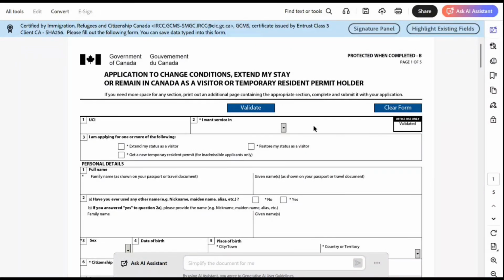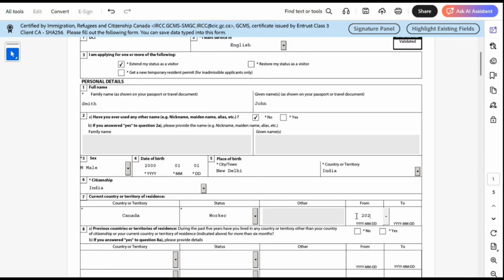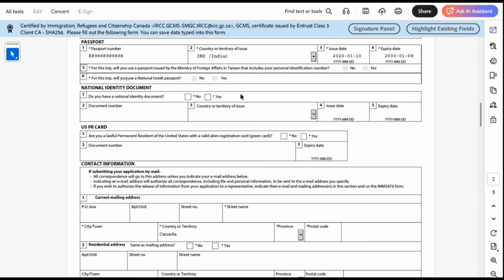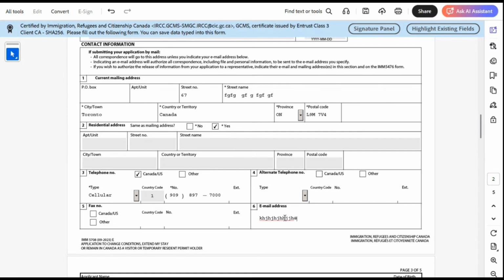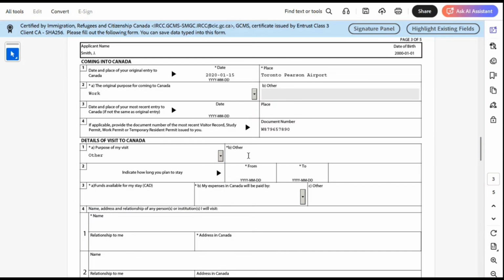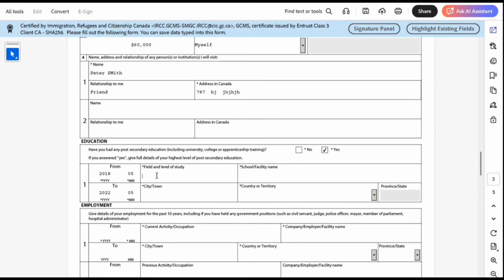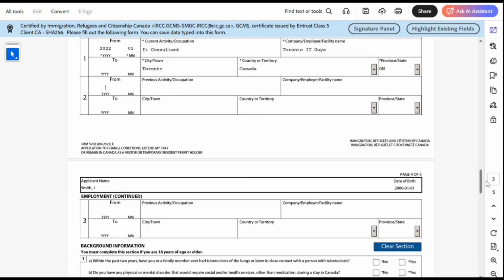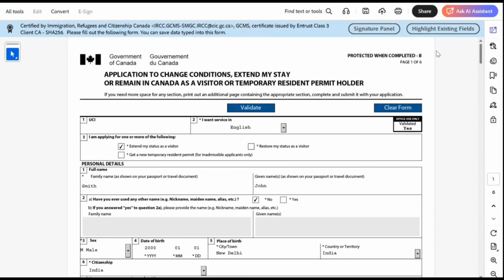How to Fill IMM 5708 Form: Extend Your Stay in Canada as a Visitor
Are you looking to stay longer in Canada? In this video, I provide a comprehensive, step-by-step tutorial on how to fill out the IMM 5708 form (Application to Change Conditions, Extend my Stay or Remain in Canada as a Visitor or Temporary Resident Permit Holder).
​Whether you are here on a tourist visa and want to apply for a Visitor Record, or you need to extend your status as a TRP holder.